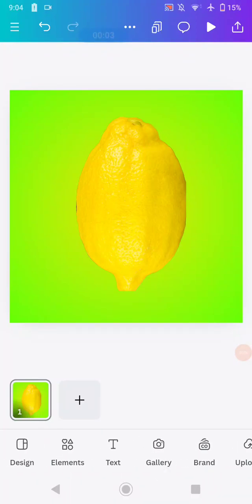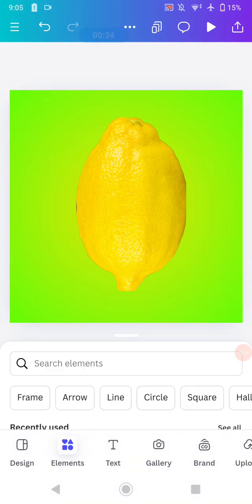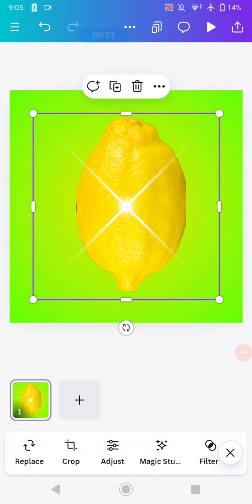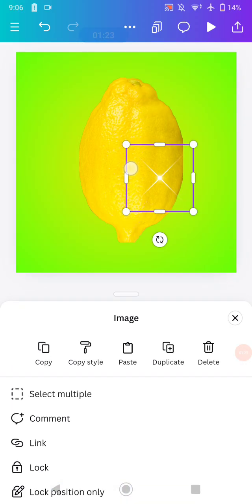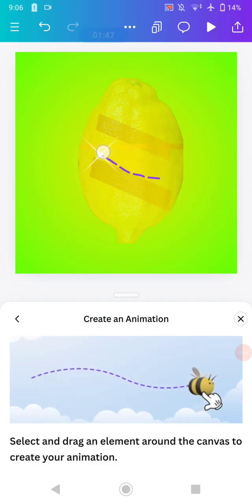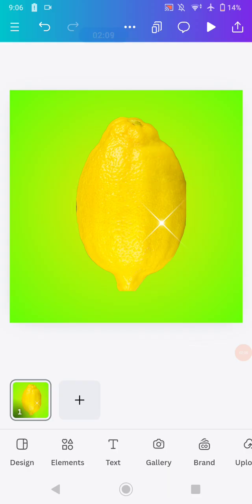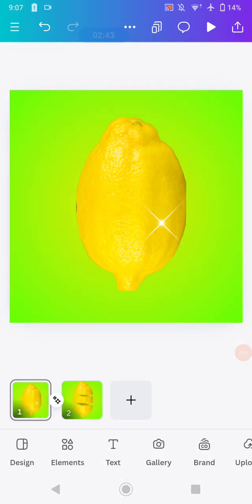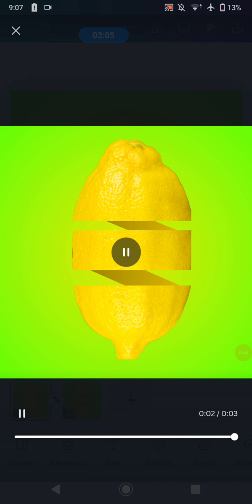Canva Animation : Let's make your own animated motion on canva for free !!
You can make this as an advertisement of your product or brand, so go to your canva and try to create this design. It's not that hard to make, if u curious how I make the lemon slice. Like this video and I will show you the way